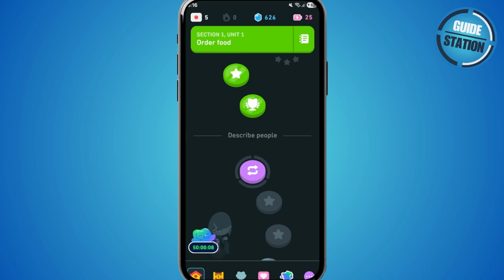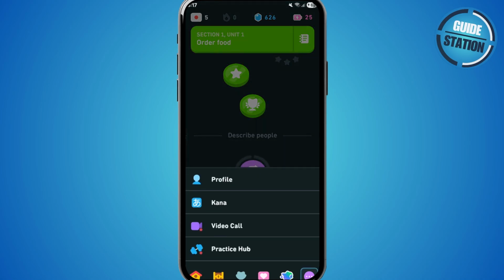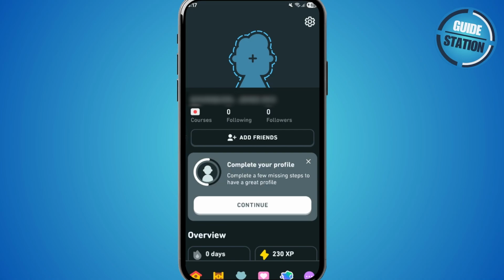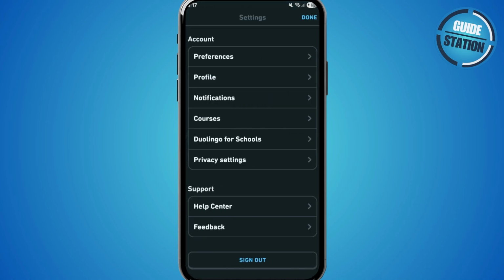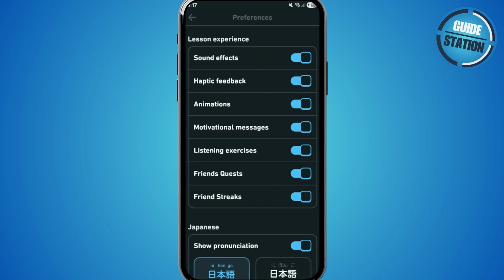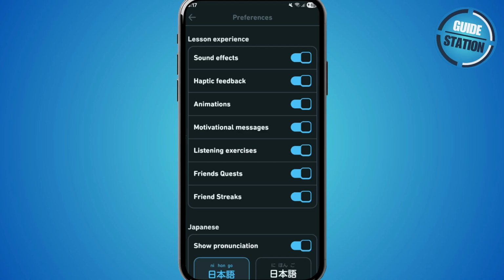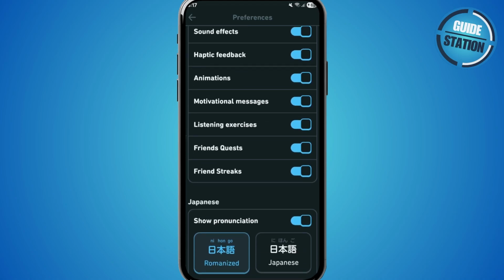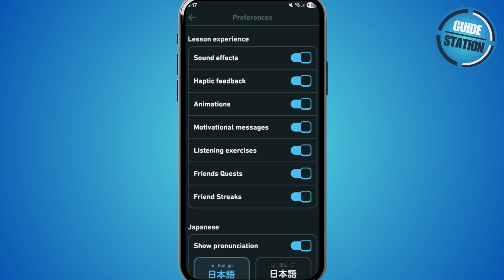How To Turn Off Vibration On Duolingo (Updated)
How do I turn off vibration on Duolingo? In this video tutorial, I’ll show you how to disable vibration in the Duolingo app using the updated method. Enjoy!